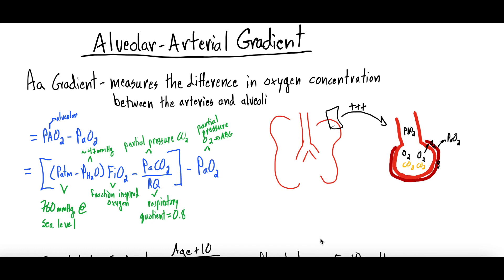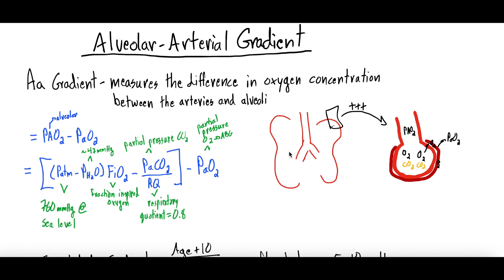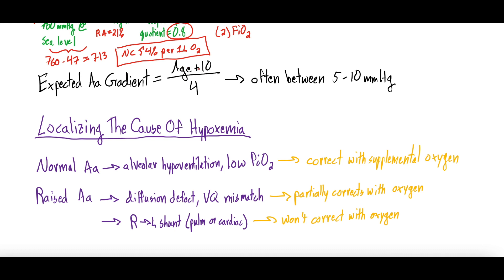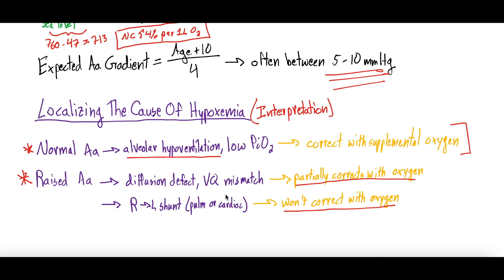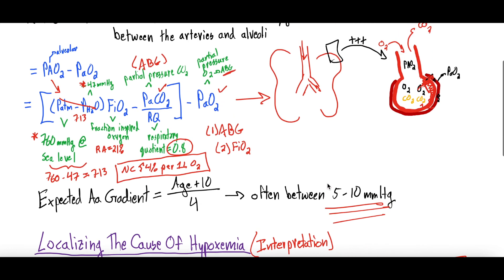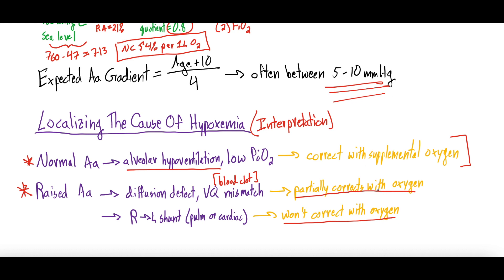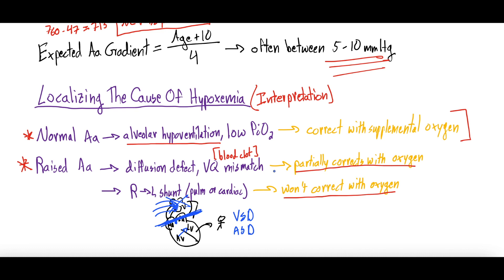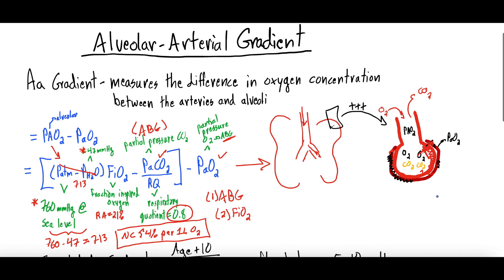Alveolar-Arterial (Aa) Gradient Basics - Definition, Equations, Physiology, Use | Clinical Medicine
In this video we dive into the Alveolar-arterial gradient or the Aa Gradient. We start by explaining what exactly it is in terms that make sense. We then dive into the math and equations to calculate the gradient. We explain the math as related to the physiology to better understand it. We then go into a normal Aa Gradient versus an abnormal gradient and the differential diagnosis for each.

The Aa Gradient is the difference between the alveolar oxygen content and the arterial oxygen content. It is a measure of whether you are having trouble diffusing oxygen across your alveoli into the blood vessels and/or not perfusing or getting blood flow to the alveoli, versus not ventilating or breathing enough oxygen into the alveoli. It can help you differentiate between different causes of hypoxia, or low oxygen levels in the blood.

Check out the video linked below on the Arterial Blood Gas!